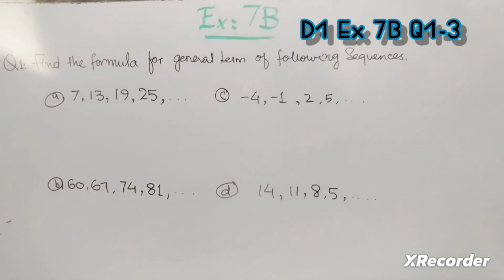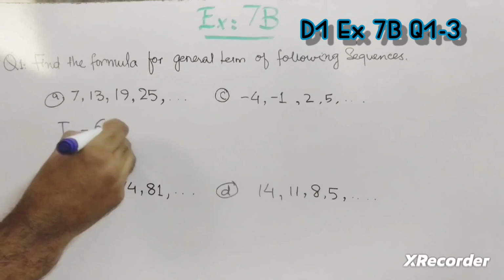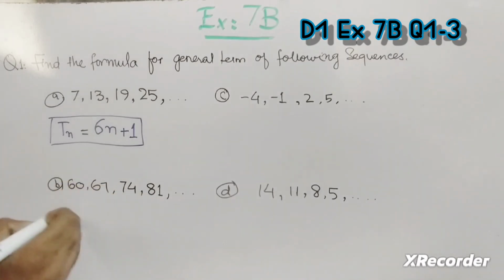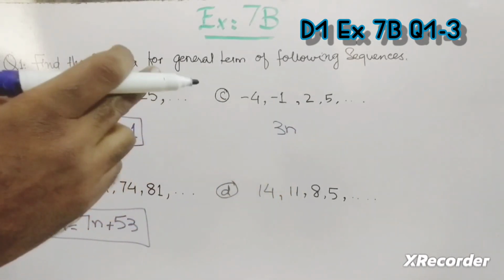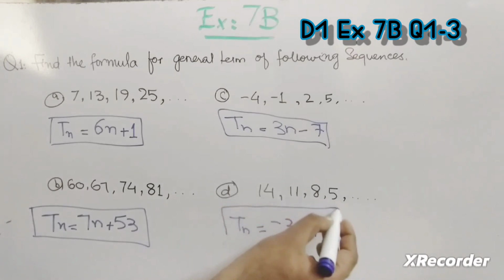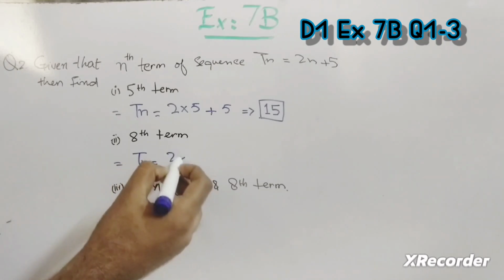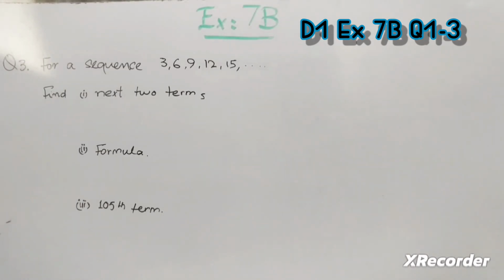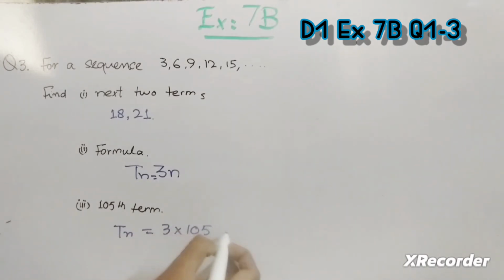New Syllabus Mathematics Step By Step Solutions and Explanation D1 Exercise 7B Q1-3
D1  NSM Exercise 7B Step by Step Solutions and Explanations